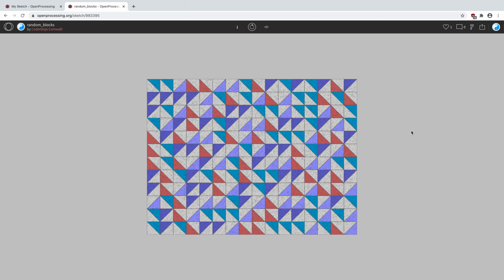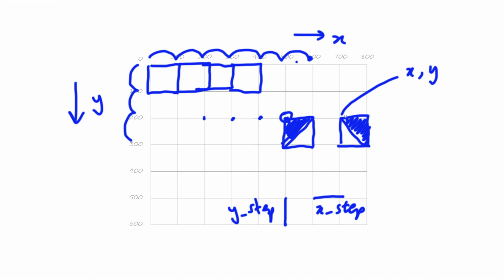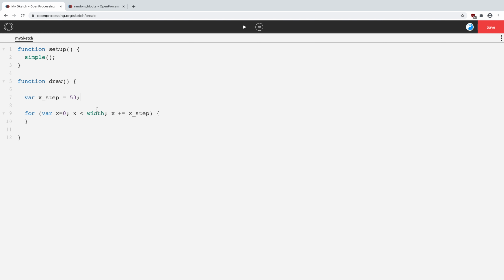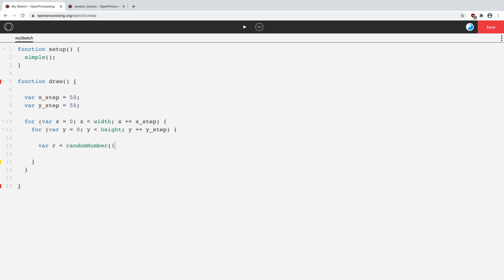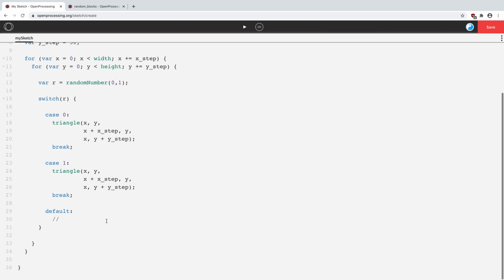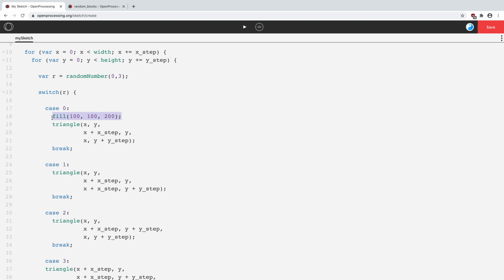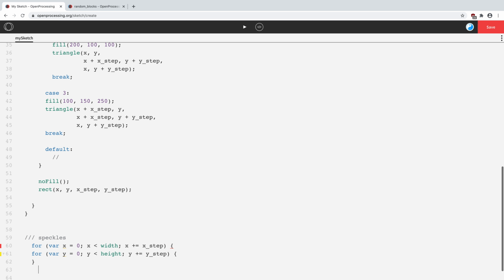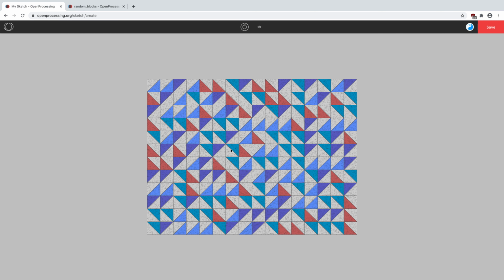Back To Basics - Tiled Pattern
This is the third in a series of back to basics tutorials where we revisit core ideas to give us another chance to understand and practice them, using only simple code.

In this video we use the simple idea of drawing simple triangles at each point on a regular grid. For each triangle, we can randomly pick from one of a limited set of orientations and colours. This simple idea results in a nice tiling pattern.